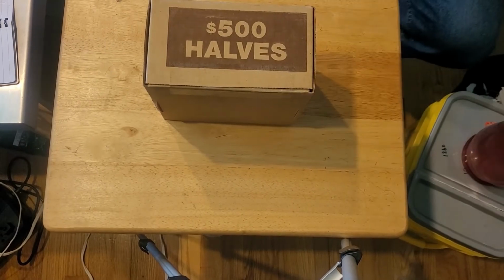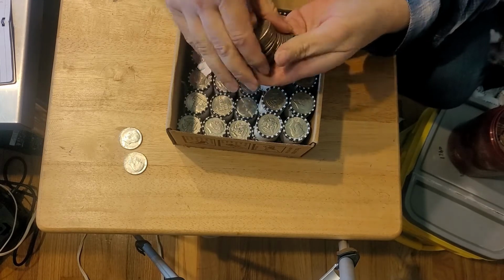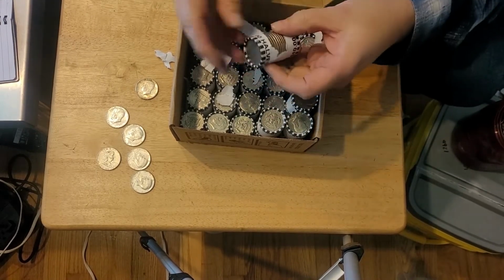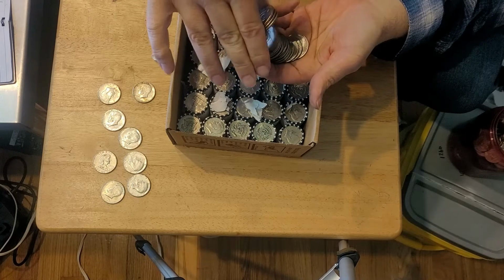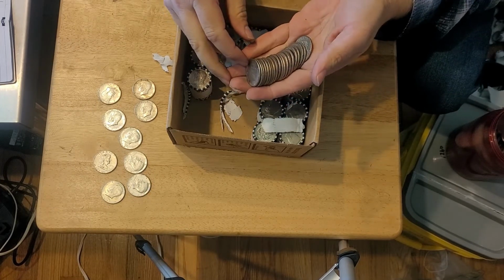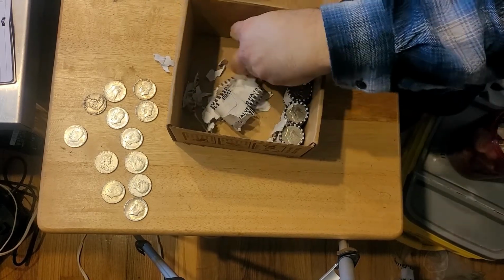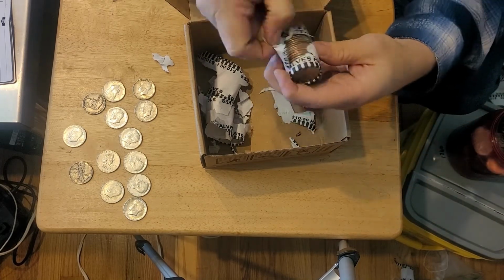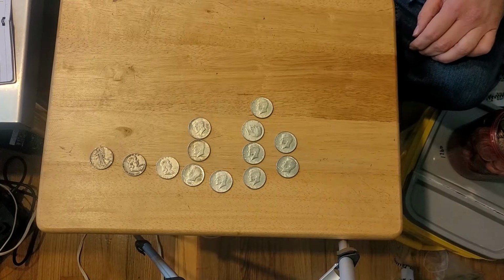AMAZING SILVER HUNT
this box hunt is the best one I've had in MONTHS!